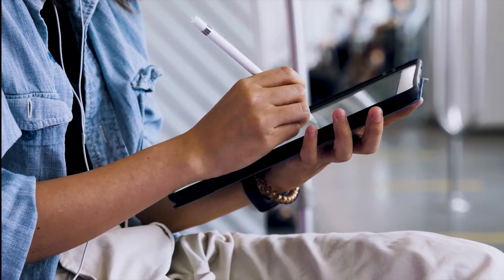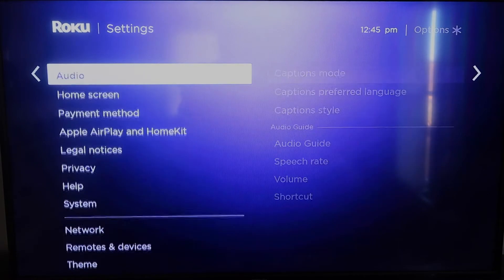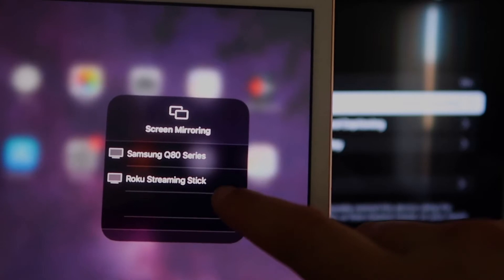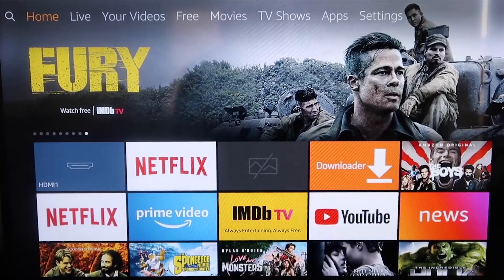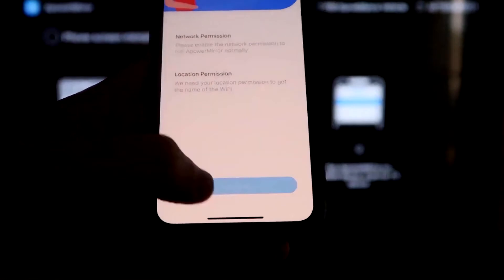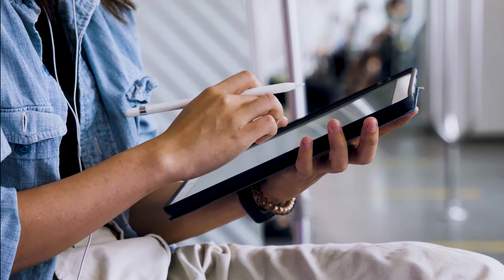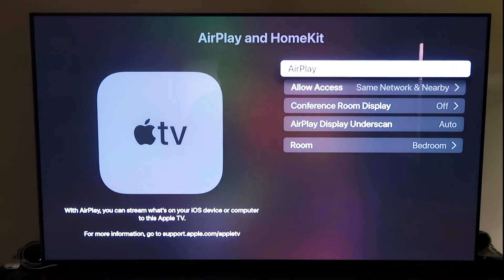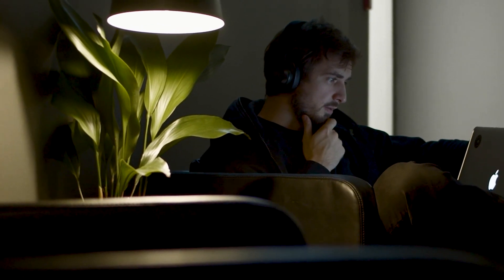How To Mirror iPad to RCA TV | 3 Different Ways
Here are 3 different ways that you can mirror your iPad to an RCA TV.